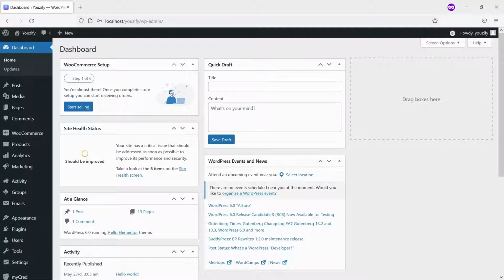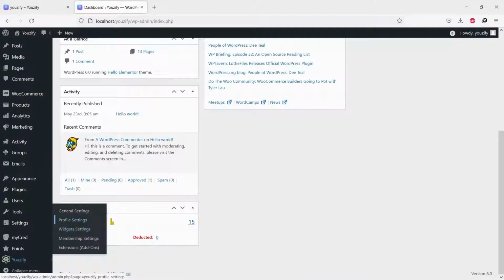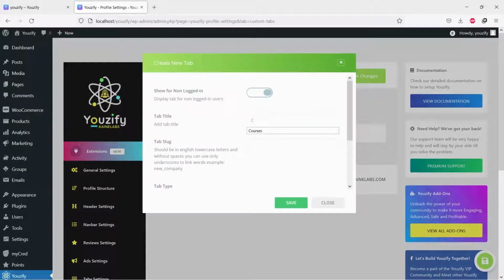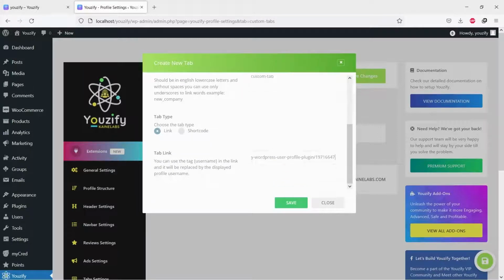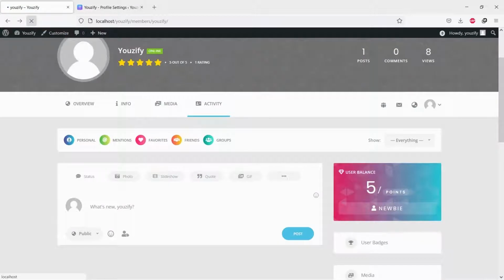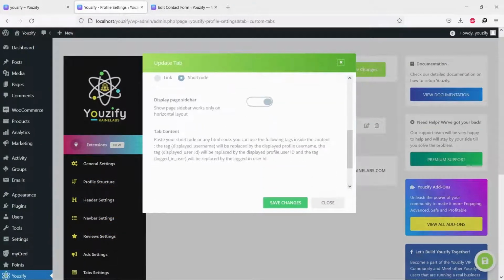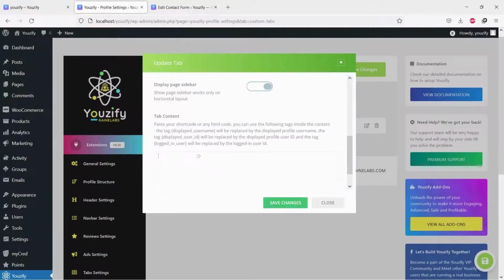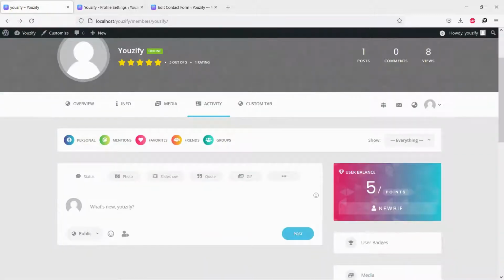How to Create BuddyPress Custom Tabs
In this video, we are sharing with you How to Create BuddyPress Custom Tabs with only a few clicks. With this, you can create an unlimited custom tabs that is displayed on the Members Profile.

00:00 Introduction
00:22 Install Youzify PRO Version
00:37 Add the Custom Tab
00:59 Custom Tab with Link Tab Type
01:16 Custom Tab with Shortcode Tab Type